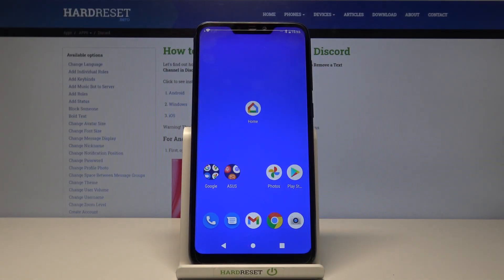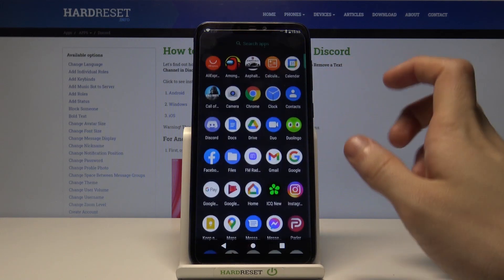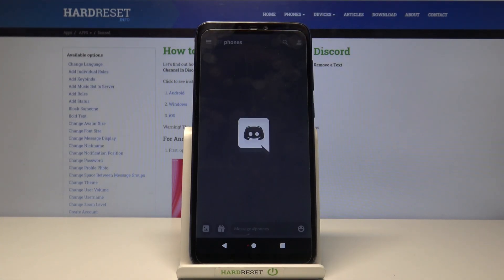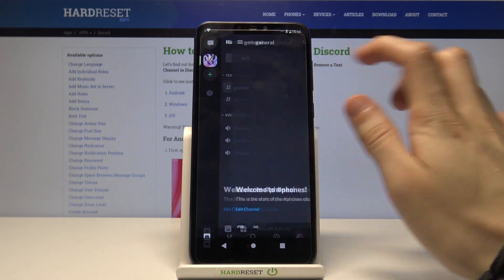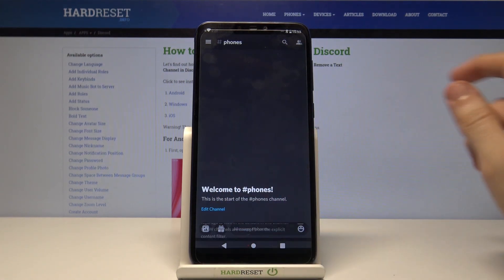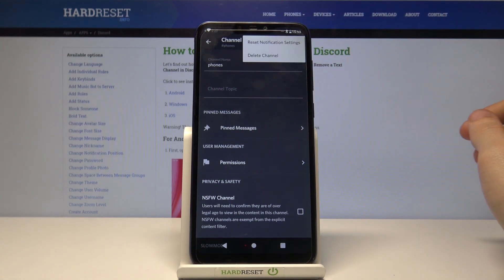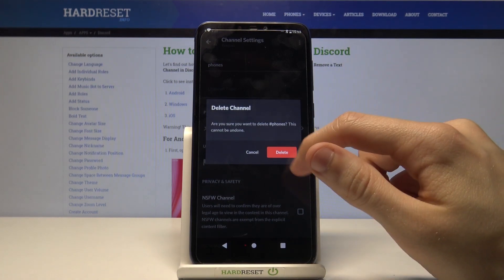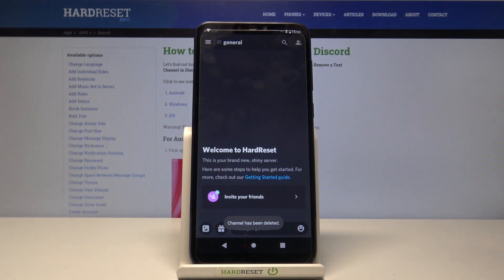How to Delete Text Channel on Discord – Discord app On Android Device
Learn how to use Discord:
Hello! Today we are going to teach you how to delete text channel on the Discord app. If you want to discover how to remove text channel on the Discord app on your Android phone, you need to follow our steps. This option is only available to the channel admins! Follow our instructions and find out how to easily and effectively remove text channel on the Discord app on Android device.

How to delete text channel on Discord? How to remove text channel on Discord? How to remove text channel on Discord app in Android device? How to delete text channel on Discord app on Android device? How to turn off text channel on Discord app?